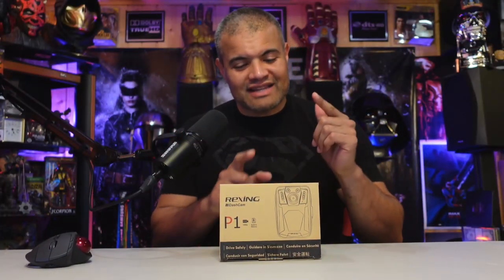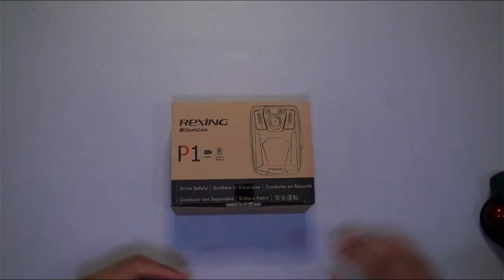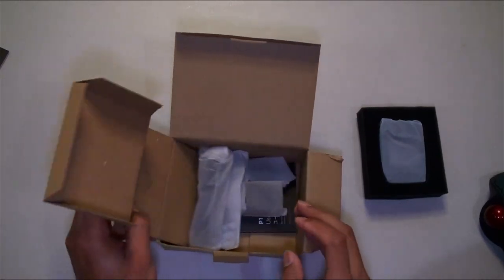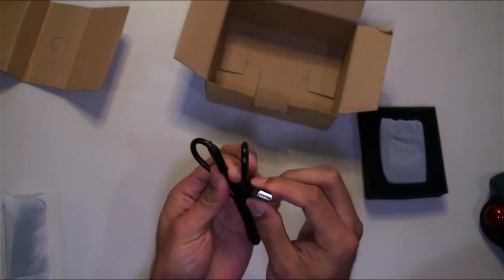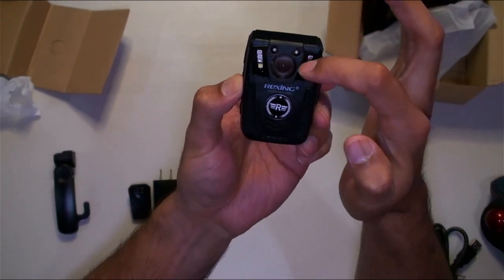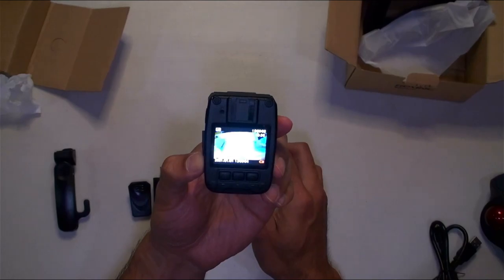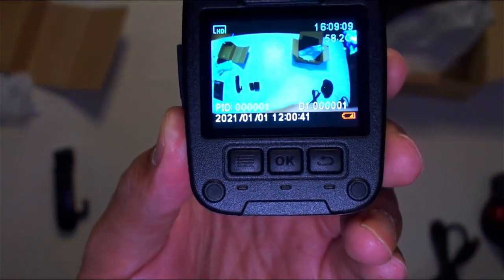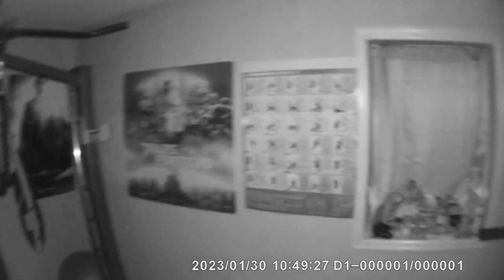Rexing P1 Security Body Cam - Unboxing & Test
It's an ok body cam.